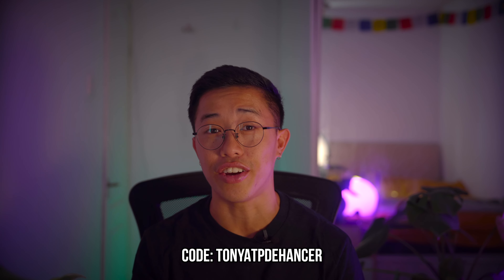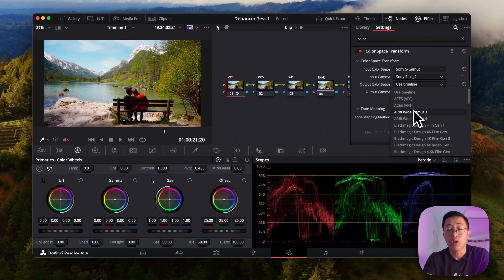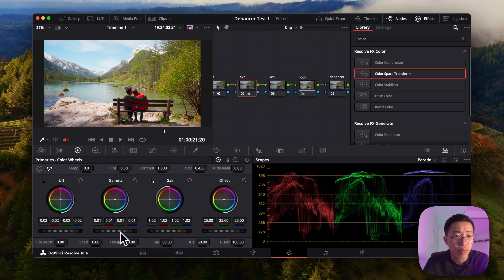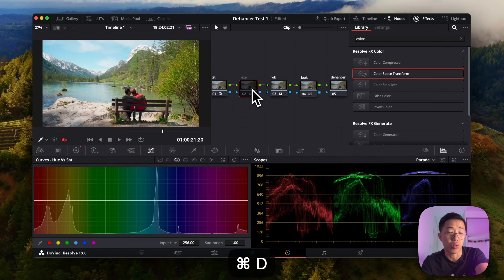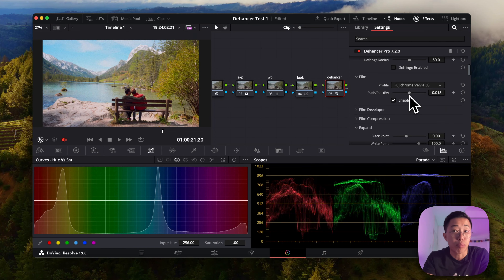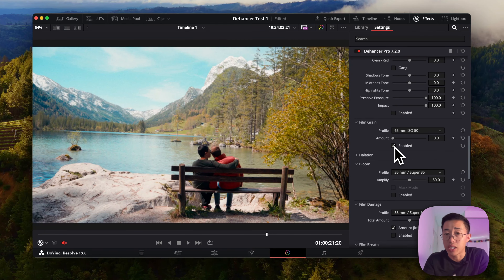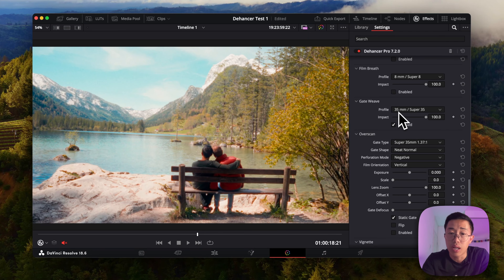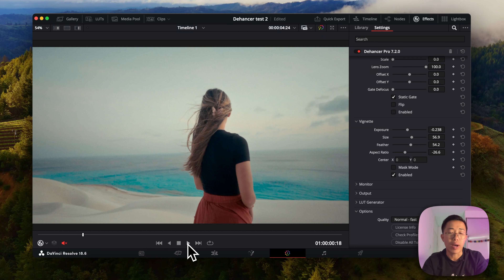BEGINNERS “film” look tutorial with Dehancer | Davinci Resolve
GEAR
Sony A7C Camera
Sigma 28-70mm f2.8 Lens
Peak Design Tripod

INFO
Hey all, I’ve made this video as a handy beginners workflow towards how I colour grade my videos with the Dehancer plugin in Davinci Resolve as well as my thoughts and opinions.

CHAPTERS
00:00 - Intro
01:14 - Setting up nodes and colour space
04:53 - Adjustments
08:37 - Dehancer Plugin
17:14 - Before and after
18:18 - Thoughts and opinions
18:59 - Dehancer App for mobile
19:26 - Conclusion